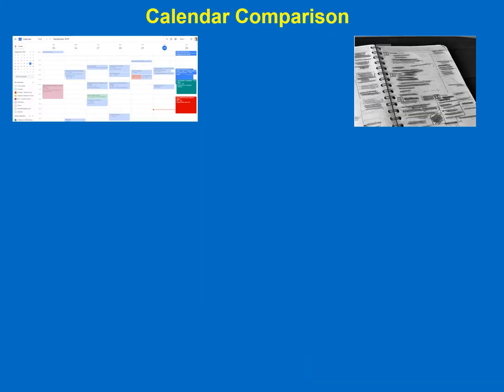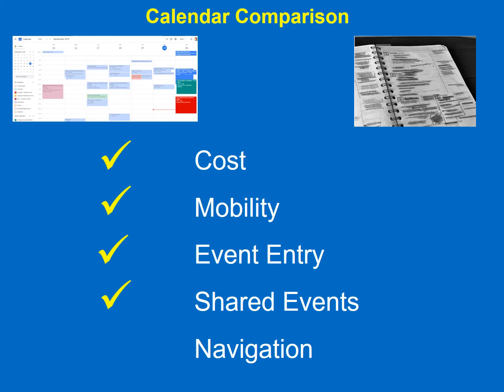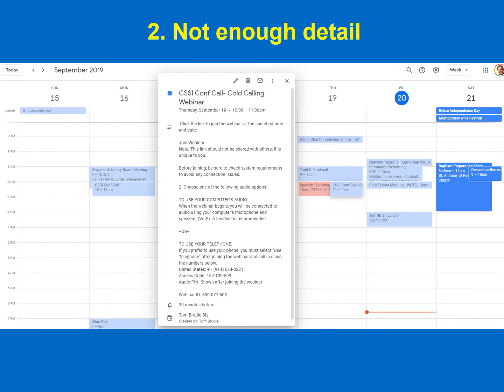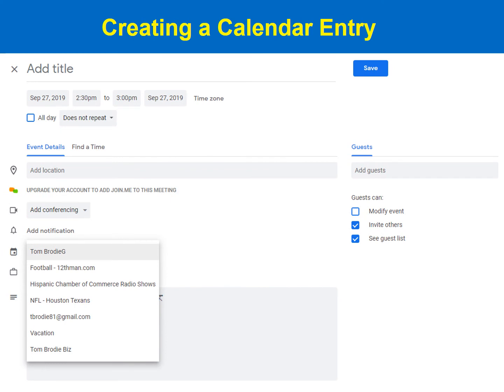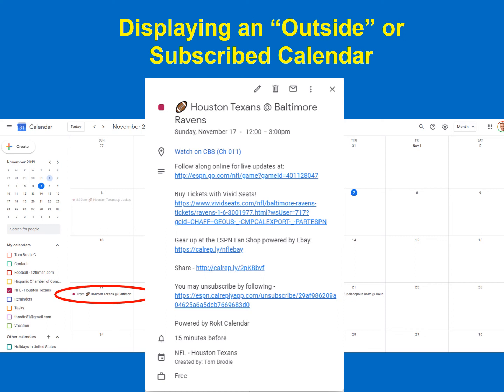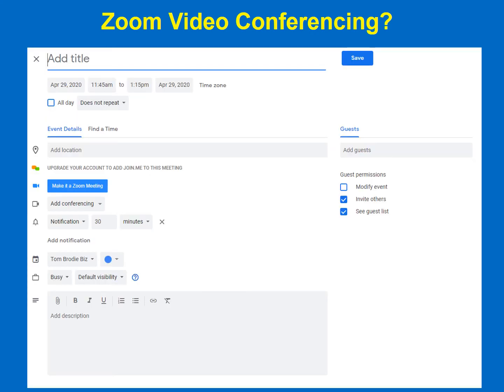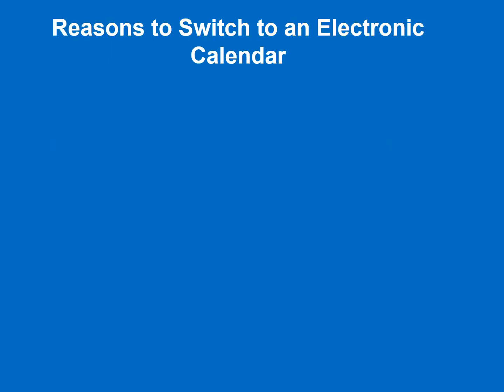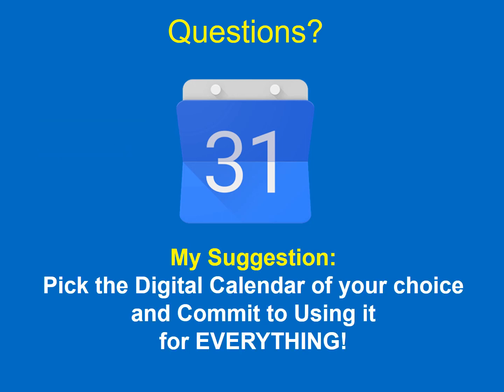Why You Should Use a Digital Calendar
Paper calendars are great (or they were) but there are so many MORE things you can do with a digital/electronic calendar like Outlook, Google or Apple calendars.

In this video, I'll review some of my favorite features and show you how they can make your business and personal life so much easier!

Tom Brodie
The Found Money Guy